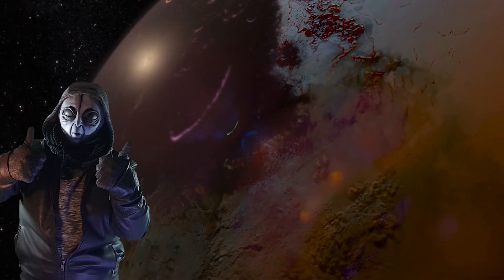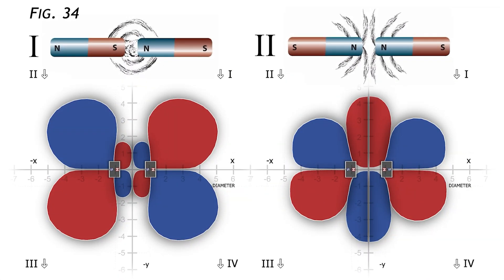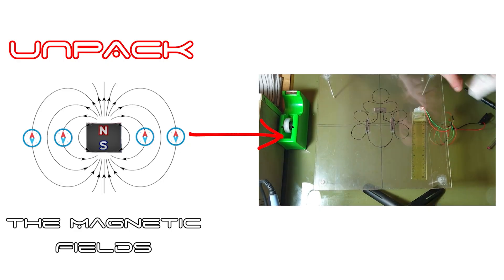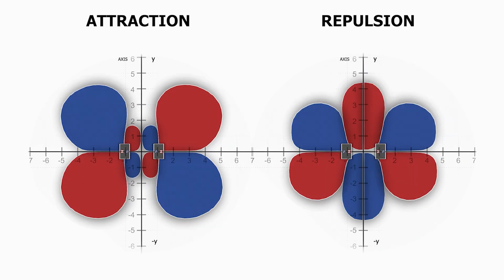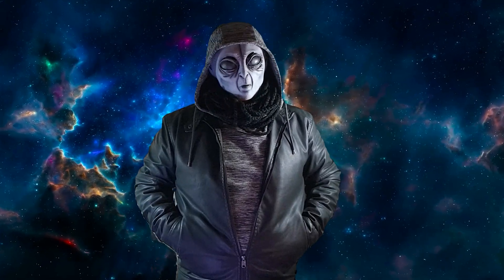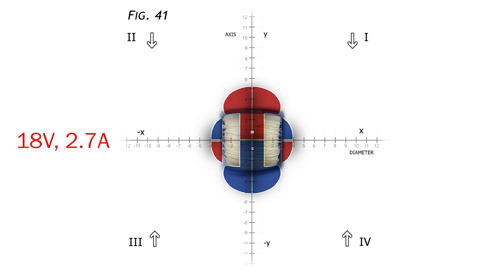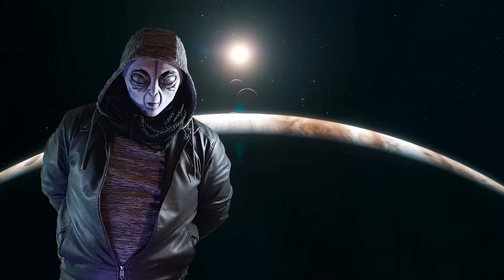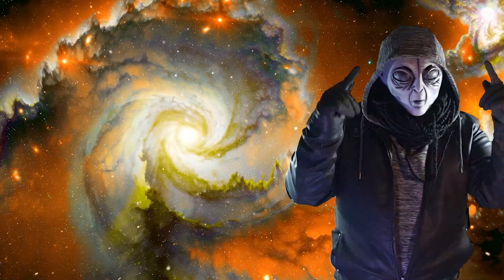ElectroMagnets + Interactions between Magnets | Magnetic Orbitals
How do magnets really interact in 3D? These real experiments reveal magnetic field maps, neutral points, and internal polarities that standard textbook diagrams completely miss.

Using Hall effect sensors and angle-dependent magnetic measurements, this video shows how attraction and repulsion between magnets change dramatically depending on how the field is detected - producing hundreds of possible field geometries.

🔬 In this video you will see:
• 3D magnetic field maps of interacting permanent magnets
• Why neutral points appear - and disappear - depending on measurement angle
• Attraction vs repulsion explained through real experimental data
• Why electromagnets behave like bar magnets, not ring magnets
• How voltage, current, coil geometry, and iron cores reshape magnetic fields
• Animated GIFs showing real-time magnetic field evolution

⚡ Electromagnets are tested at increasing power levels, revealing how current and core material expand and restructure the magnetic field - with results fully consistent with permanent magnet measurements.

📂 All images, maps, and animations are available as open-access research on Zenodo.

MAGNETIC ORBITALS - The First Visual Revelation of Quantum Geometries in the Macroscopic World
by Marsio Salcuni

This project represents one of the rare cases in which cutting-edge scientific research has been carried out completely independently. Only years of continuous experimentation, self-funded and openly documented for the benefit of the scientific community and anyone curious about the hidden structure of magnetic fields.

Once completed, the work was released freely and publicly, with the conviction that scientific knowledge should never be confined to a single individual or organization, but shared with everyone.

If these videos and demonstrations help convey the relevance and potential of Magnetic Orbitals, supporting the project is entirely optional but deeply appreciated. A voluntary donation or the purchase of the book on Amazon helps the research grow and remain accessible to all.

📚 - Amazon Book

MAGNETIC ORBITALS - The First Visual Revelation of Quantum Geometries in the Macroscopic World by Marsio Salcuni

MAGNETIC ORBITALS - SHORT VIDEOS - 60 Seconds✨

What do you think about this experiment? Have you tried something similar?
Leave your questions and comments below - I’d love to discuss it with you!

🎲 Let the fields guide you… and welcome to the edge of reality! 💫

00:00 - Intro
00:37 - Interactions between Magnets
01:50 - “UNPACK” the magnetic field according to the measurement angle
02:10 - DYNAMIC GIFs to visualize how the magnetic field evolves in real time
03:16 - ELECTROMAGNETS
05:49 - ... about Marsio ...
06:26 - if you want to support this completely independent, self-funded work ...
06:38 - In the Next Videos & Outro